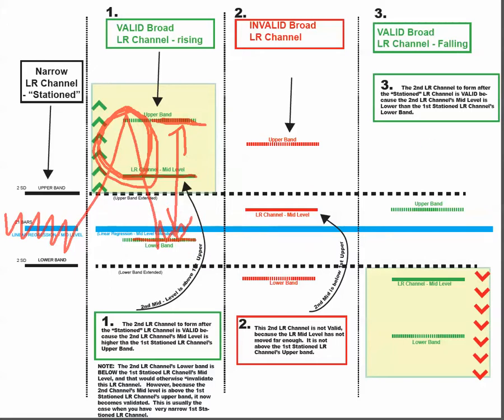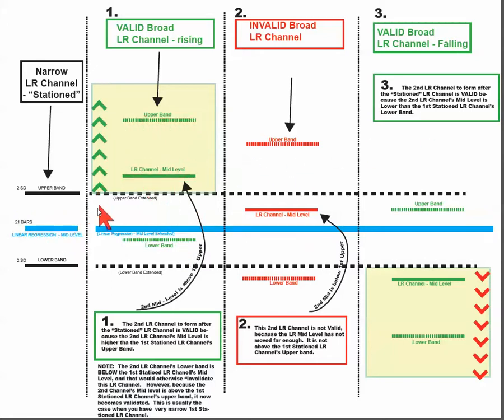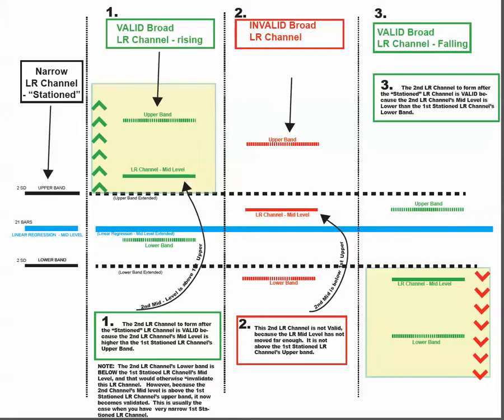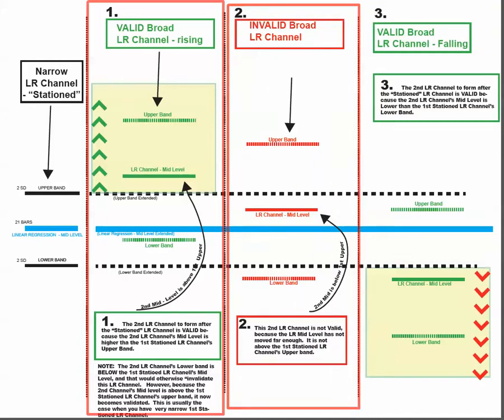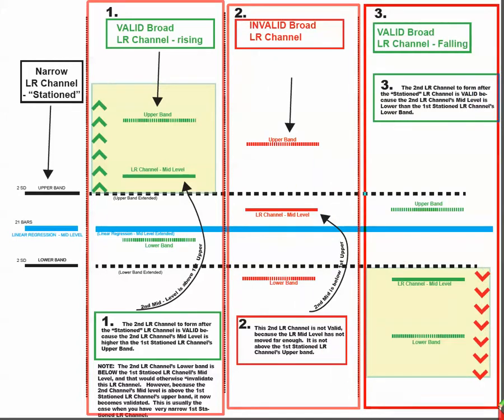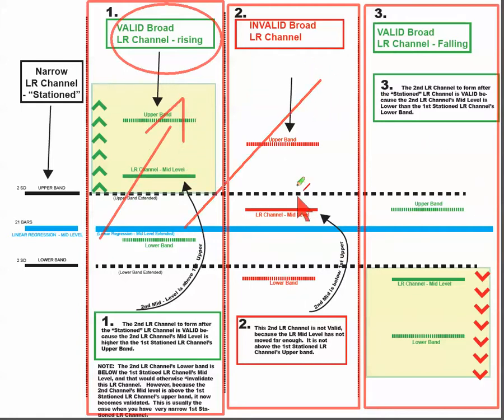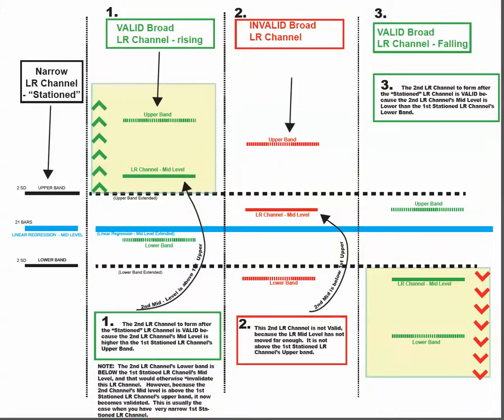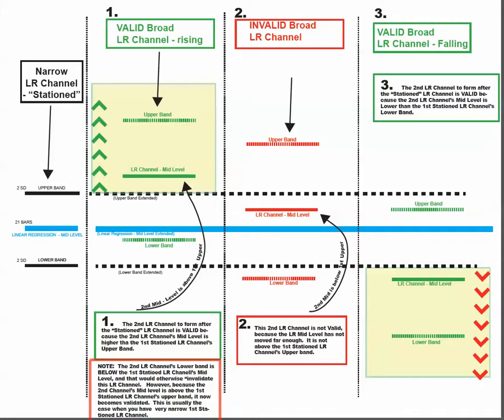LR Channel - 3 Validating LR Channes part 2